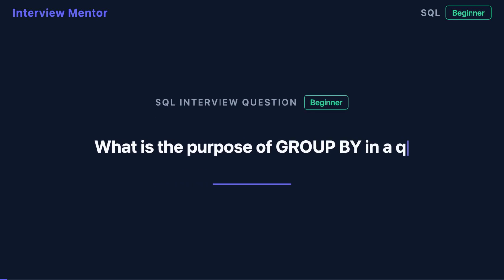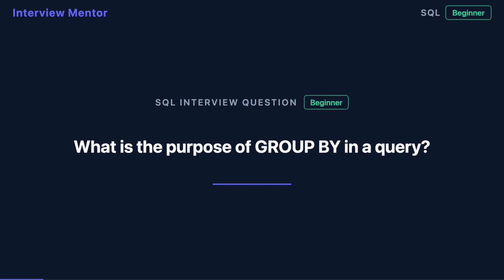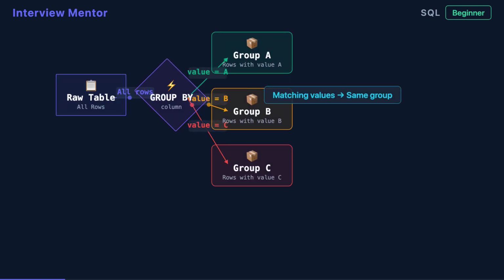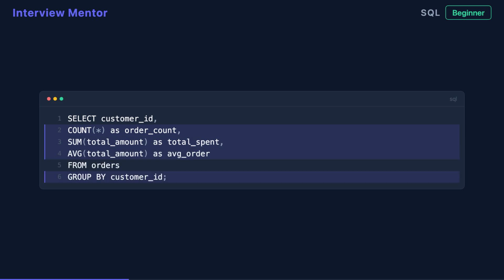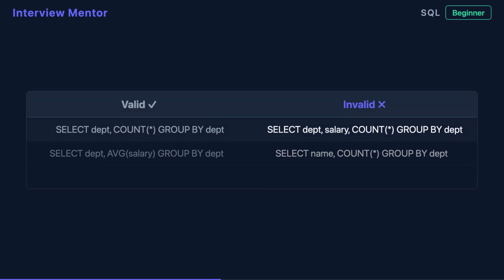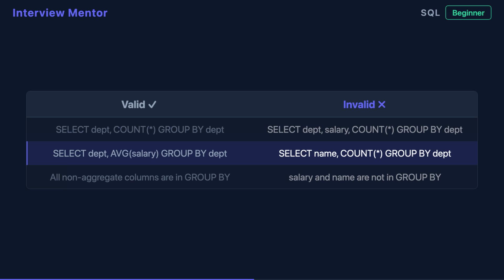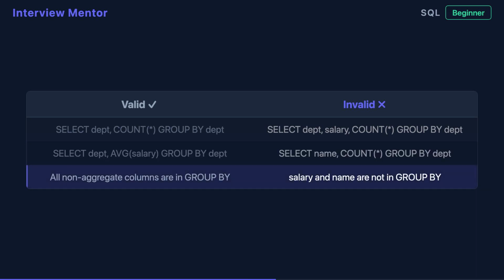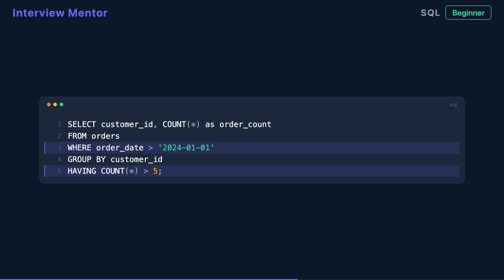What is GROUP BY in SQL? Master Aggregate Queries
Learn the purpose of GROUP BY in SQL queries and how it works with aggregate functions like COUNT, SUM, and AVG. Understand the SELECT rule and the difference between WHERE and HAVING for filtering.